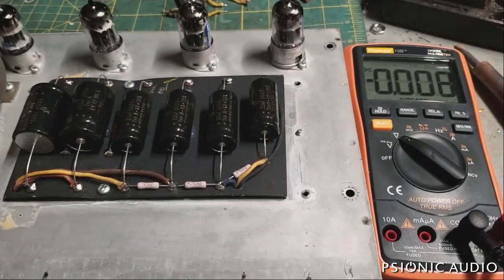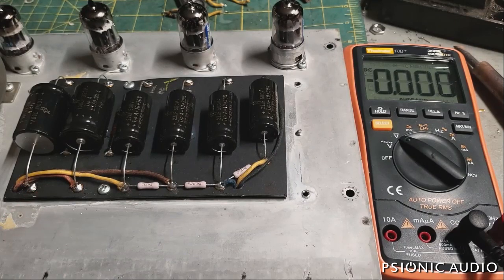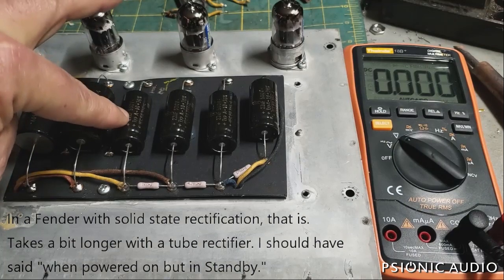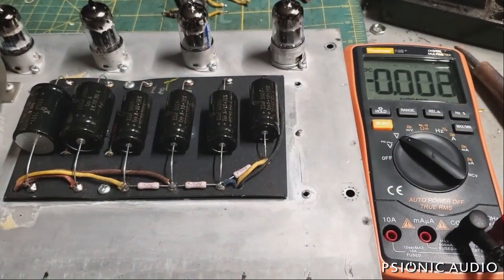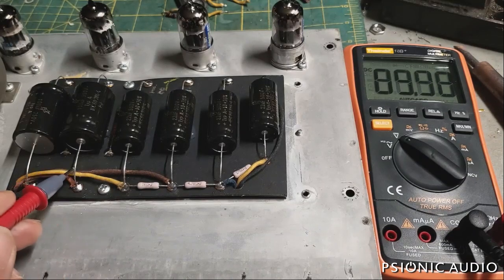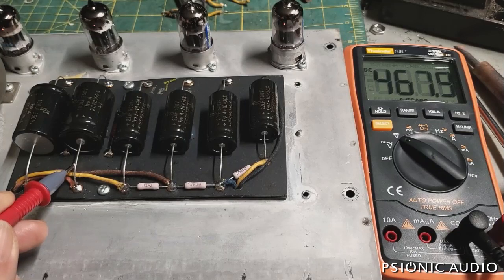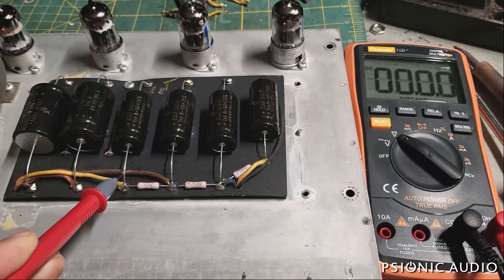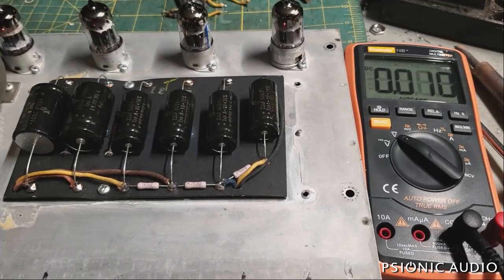Tech Tip : Does This Amp Need Standby? Episode 1 : Solid State Rectification in a '67 Fender Bassman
A lot of myths and misconceptions about Standby on the internet. I'll be doing a series of case-by-case examples of when Standby IS needed, when it's not, and when using it can actually damage your amp.